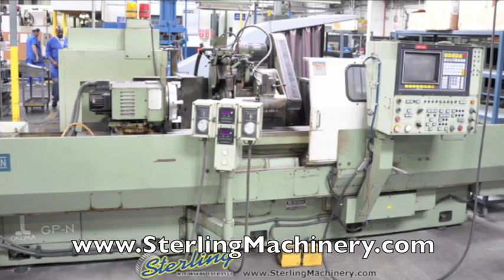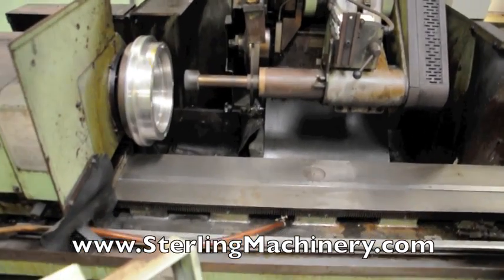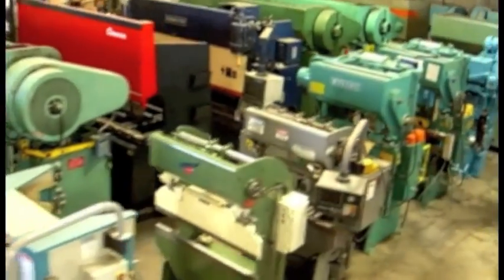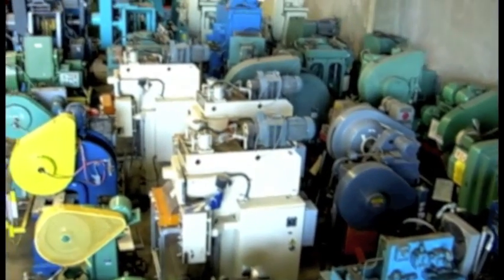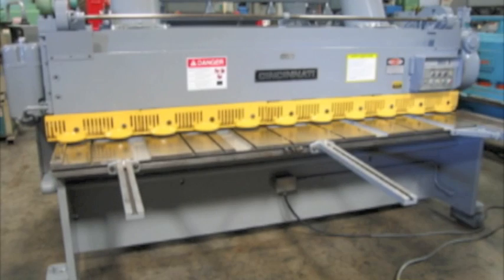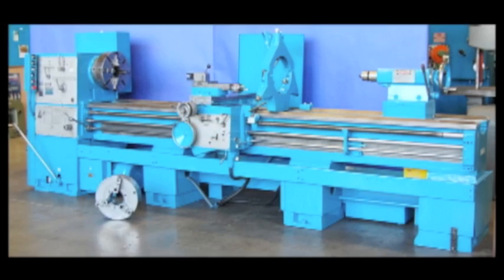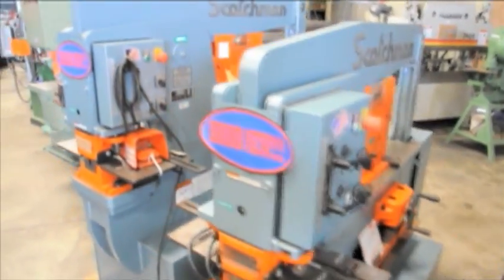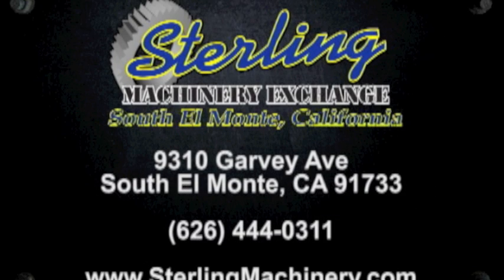16" x 60" Used Okuma CNC Cylindrical Grinder, Mdl. GP-44N, Okuma OSP 5000-G CNC Control 3 Axis ...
16" x 60" Used Okuma CNC Cylindrical Grinder, Mdl. GP-44N, Okuma OSP 5000-G CNC Control 3 Axis (C-X-Z) 2 Axis Simultaneous Swing Down Internal Grinding Attachment, Auto Lube System, Coolant (1990)
To view other new and used Grinders for sale please